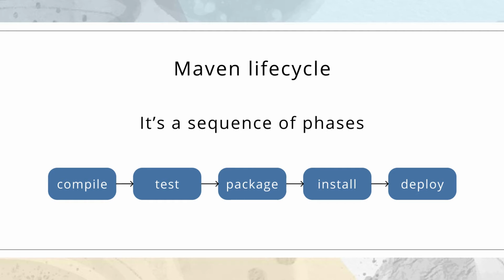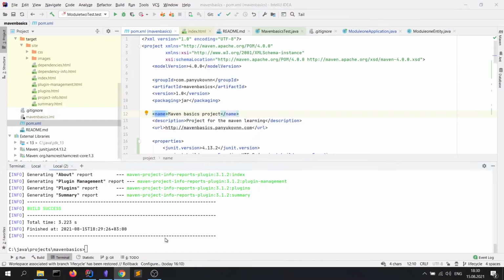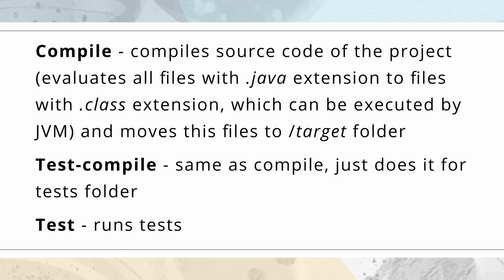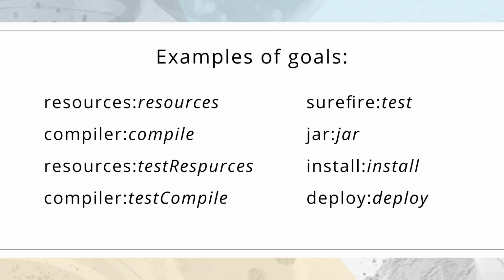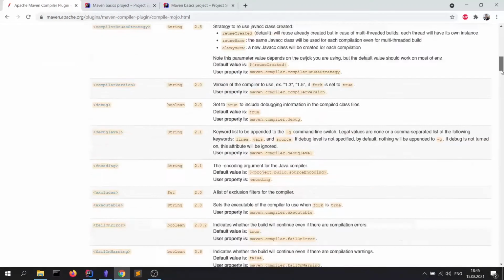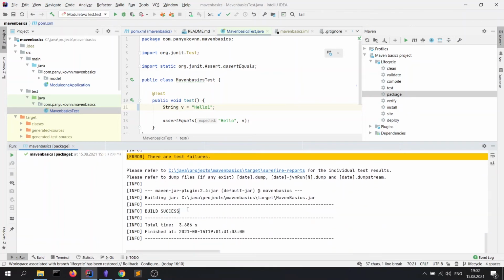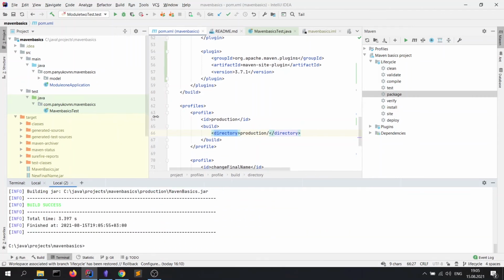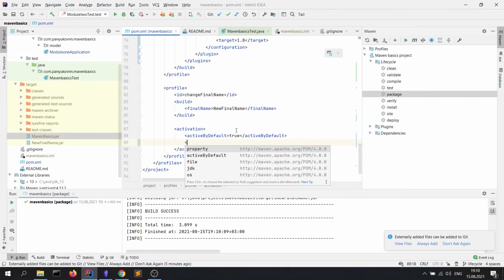Maven Lifecycle In 15 minutes | Phases | Goals | Plugins | Profiles